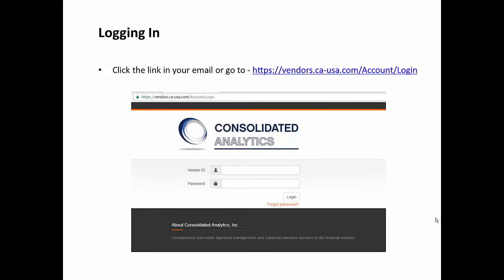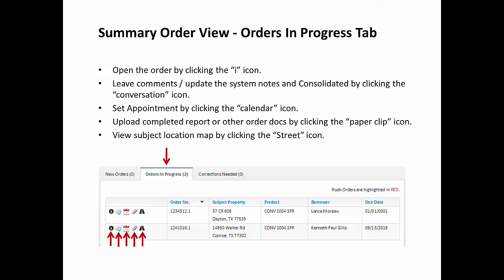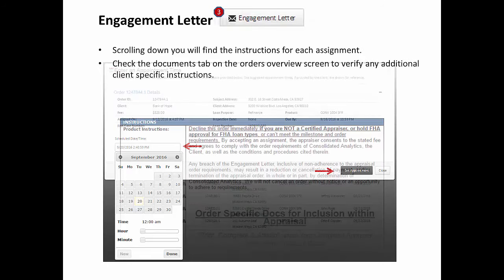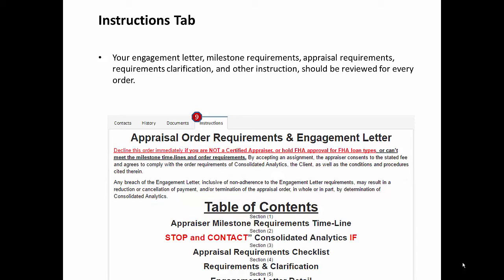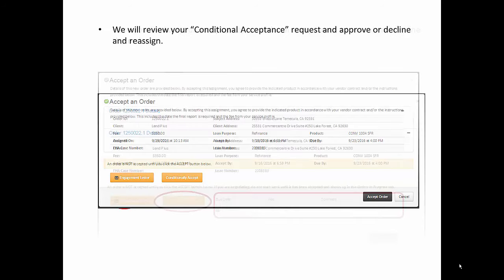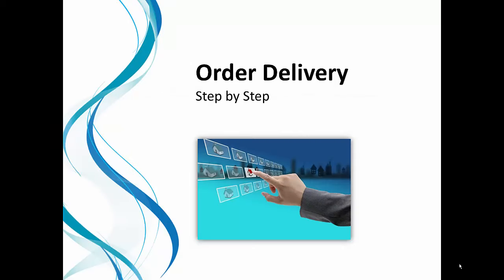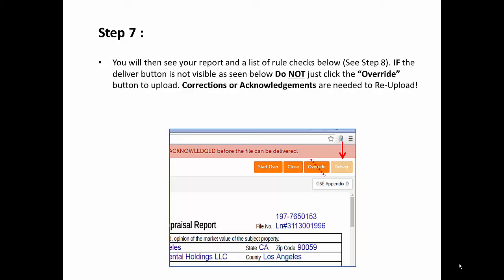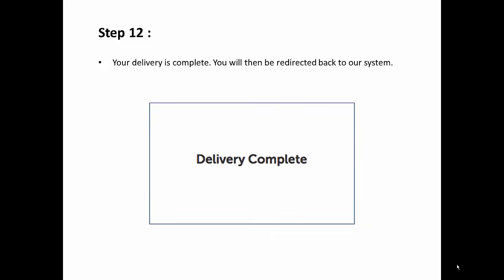Appraiser Vendor - How to Accept & Deliver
How to guide for Consolidated Analytics appraiser vendors. Navigate your vendor portal, accept and deliver a completed appraisal step by step.